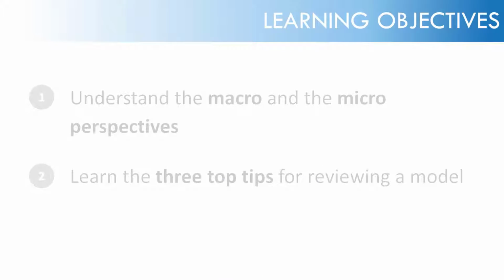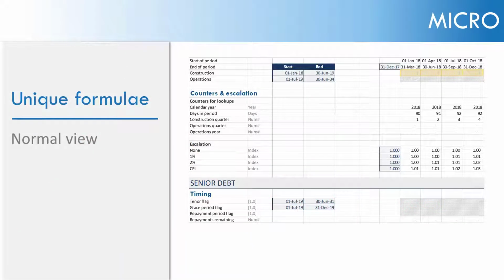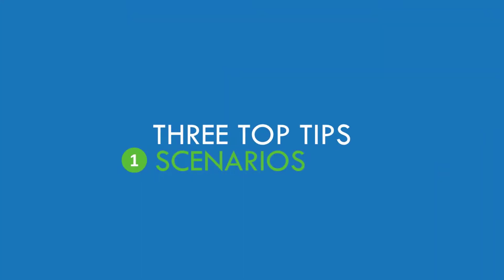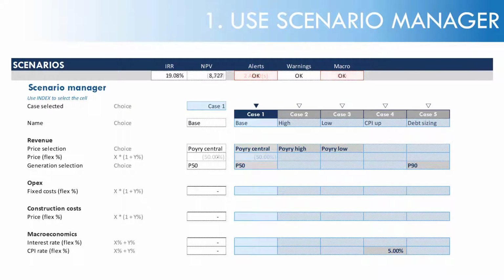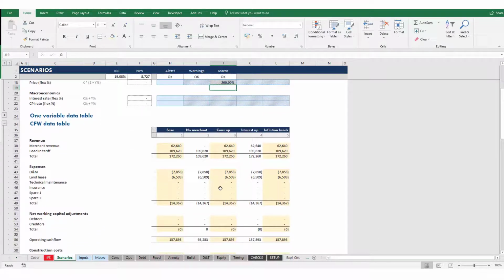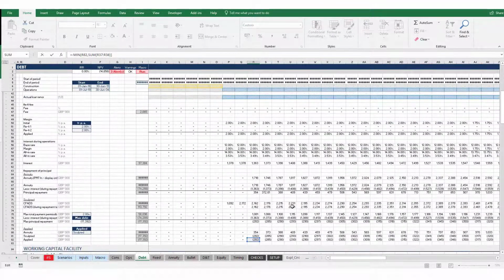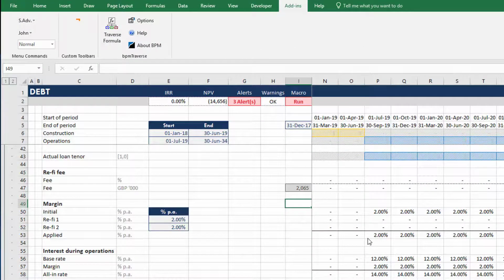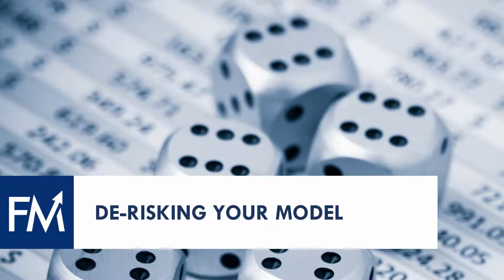How to Review a Financial Model: 3 Steps to De-Risk your Model!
Whatever type of model you have in front of you – for Corporate Finance, Project Finance, LBO modelling, M&A, start-up or scale-up businesses; they’re all based on the same principles.

Make those principles work for you when you’re trying to figure out if the model is “materially correct”.

This tutorial covers three areas that will give you the biggest bang for your buck; in the least amount of time.  It focuses on doing a commercial review of the model, essentially “is this model behaving correctly”?

Various studies have been done, concluding that a high percentage (e.g. 90%) of models contain a material error and almost all (or all) contain an error. There’s certainly no guarantee with this method that you’ll pick up every error – that’s what professional model auditors do.

However, if you do these three steps methodically (and you will see how), you will pick-up the significant errors, and get a lot more comfortable with the model in the process.  And I almost guarantee, once you learn these steps, you won’t make another decision on a model without doing them!

For the full process in how to review a financial model, see the the "How to Review a Financial Model" course It features 3 hours of video to take you step-by-step into reviewing a financial model.